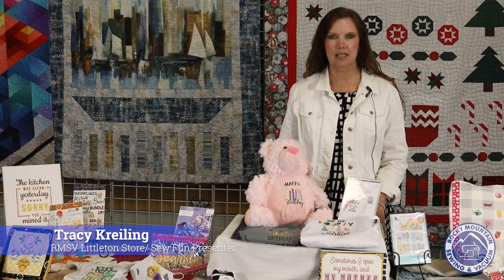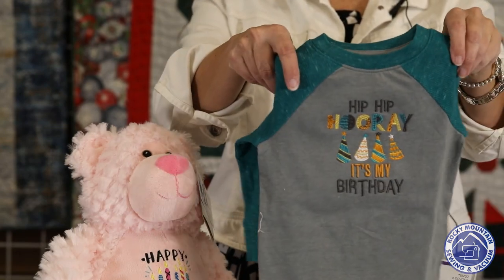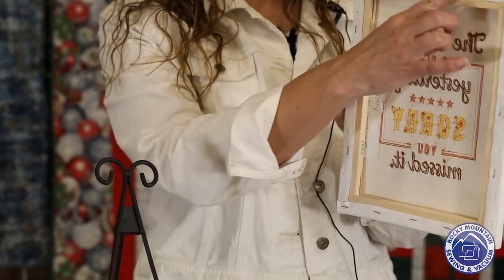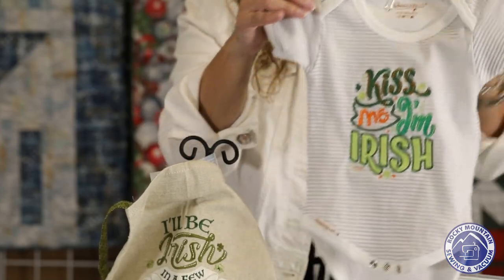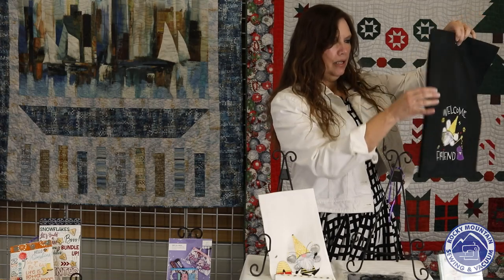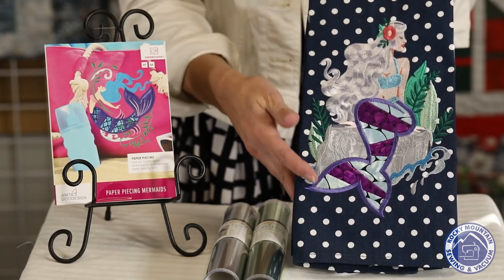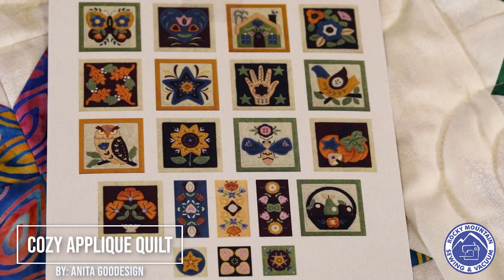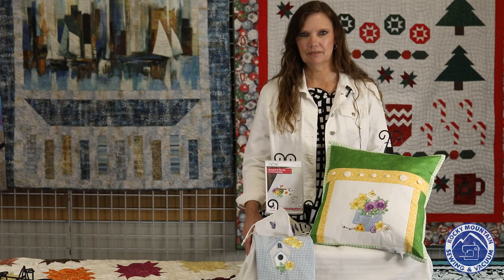Rocky Mountain Sewing and Vacuum February 2021 Sew Fun Part 1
Member benefits include:
-Door Prizes
-Gift for joining
-Discount card